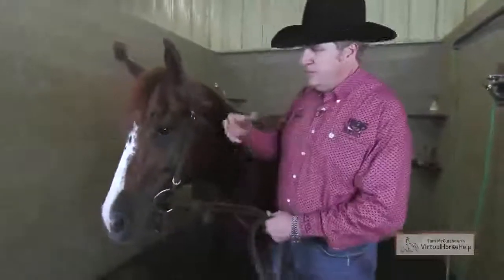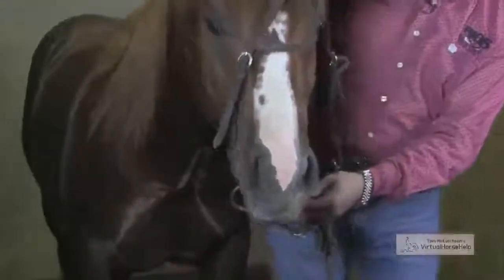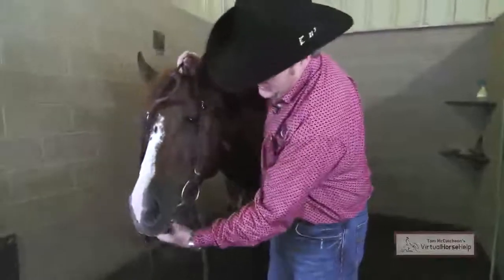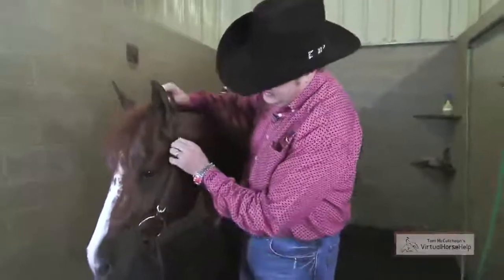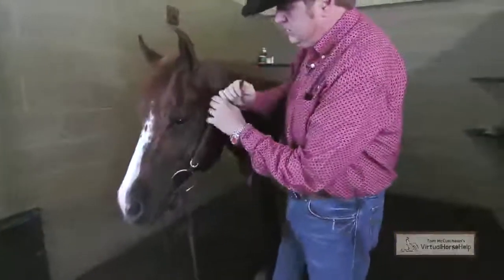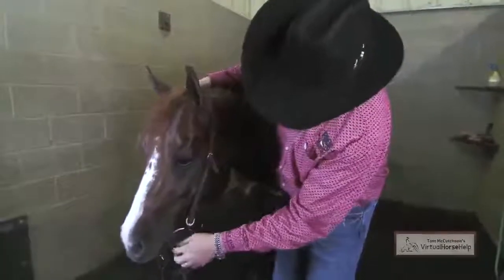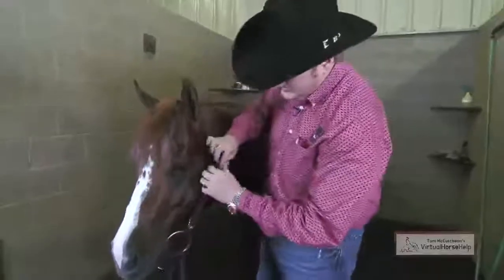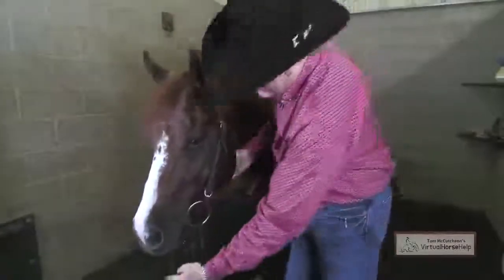Putting in a Bit - Tom McCutcheon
Tom describes the proper way to put in a bit.